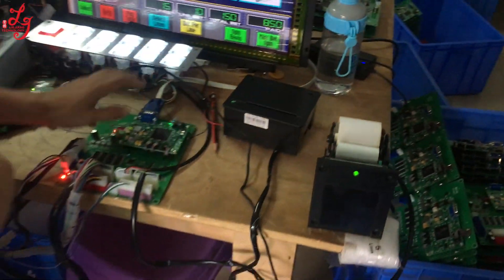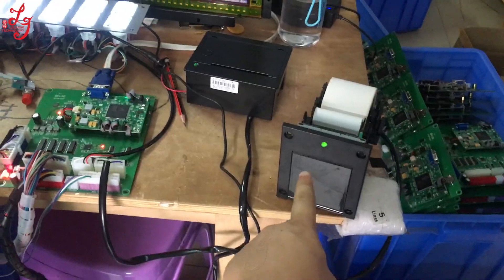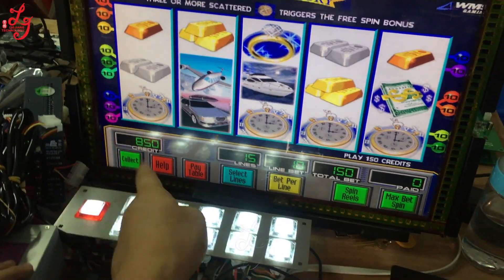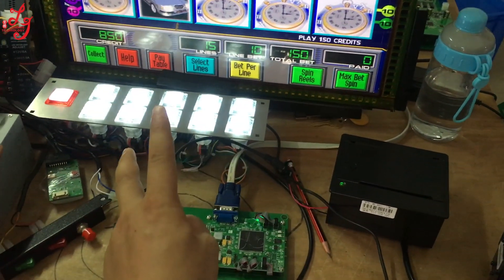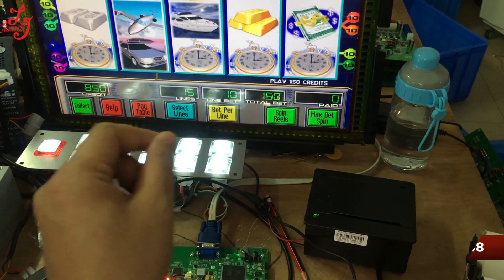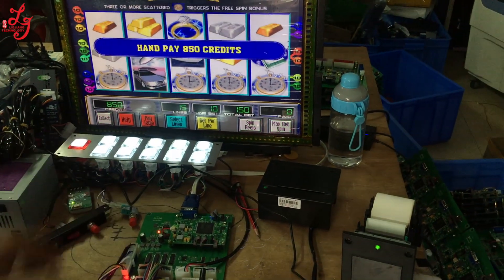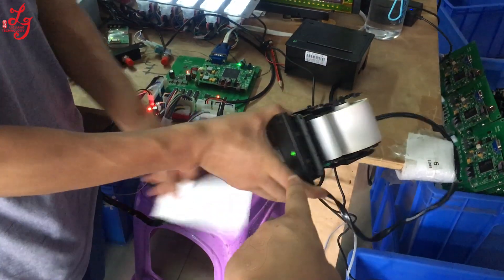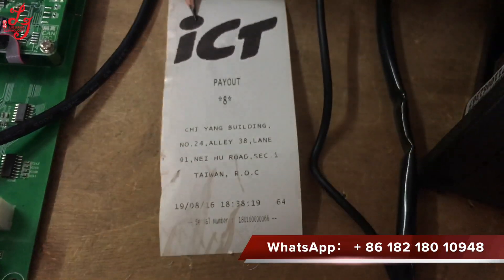Wms 550 Cheap Price Platinum Life of Luxury Games Boards For Sale ICT wms 550 打印机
Skype: gzgamecris